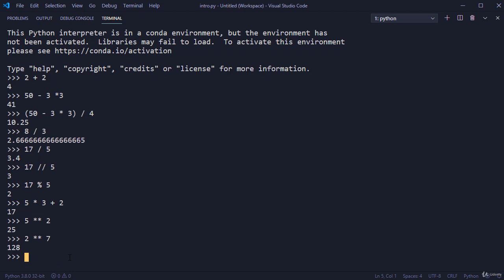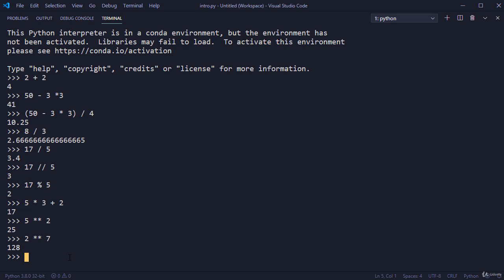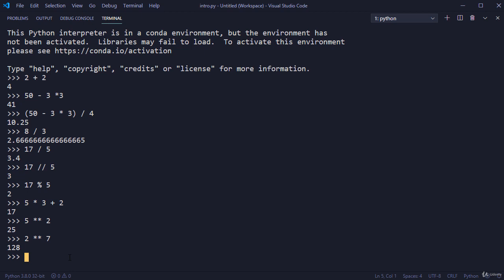The Python Programming For Everyone lesson 8